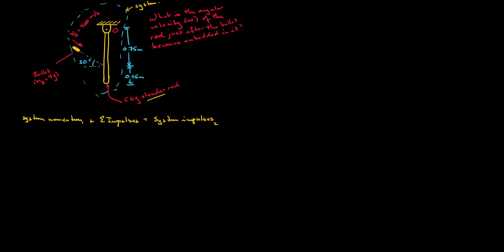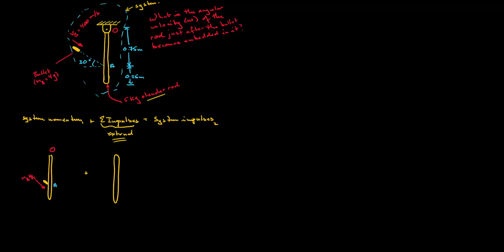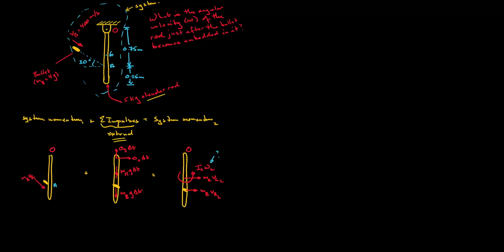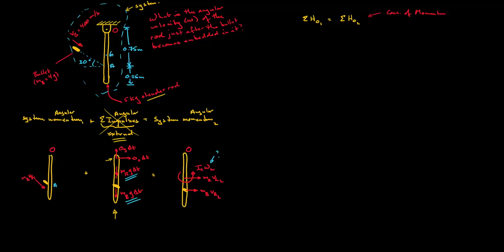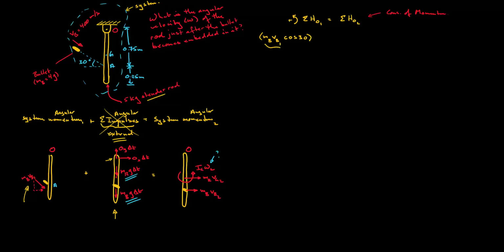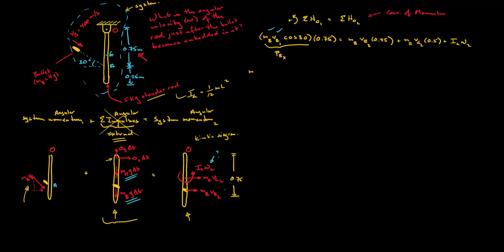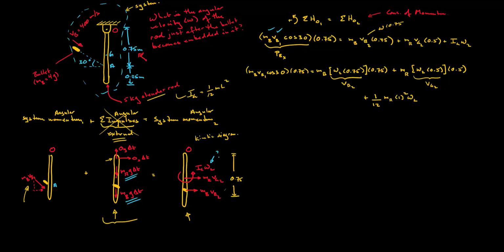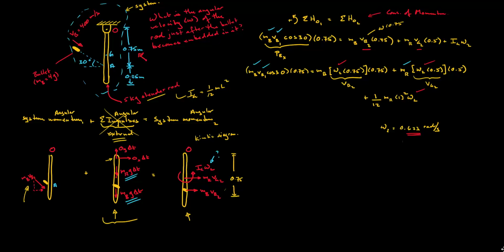Impulse and Momentum 2